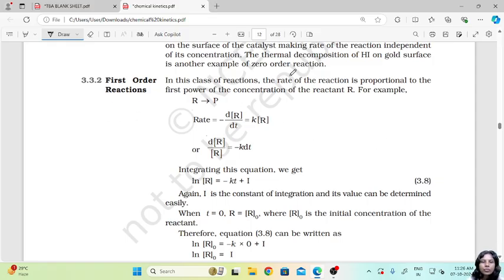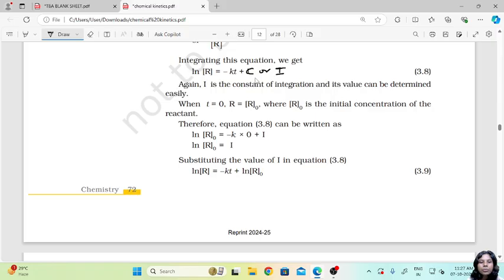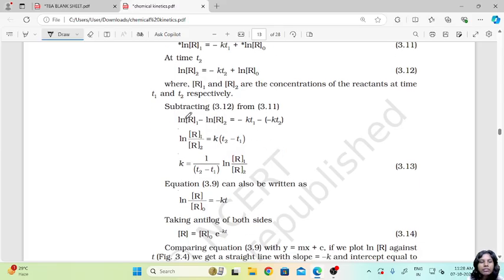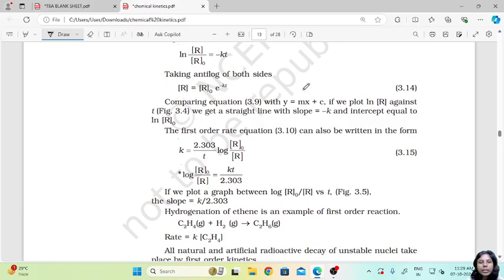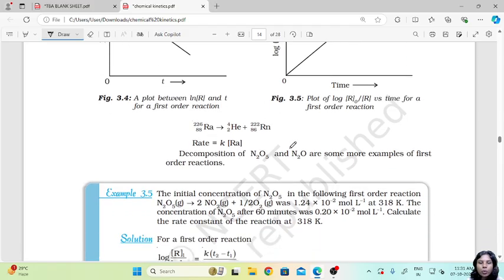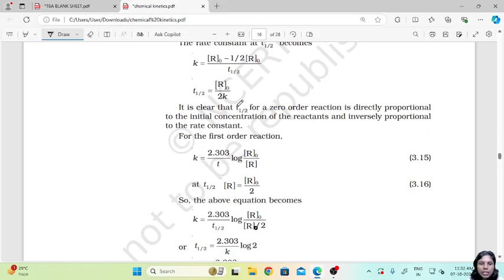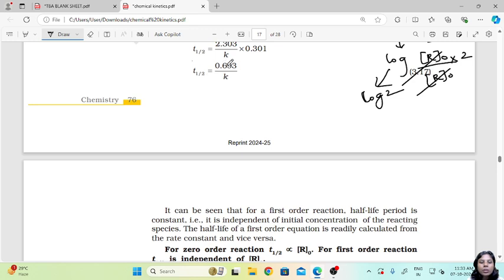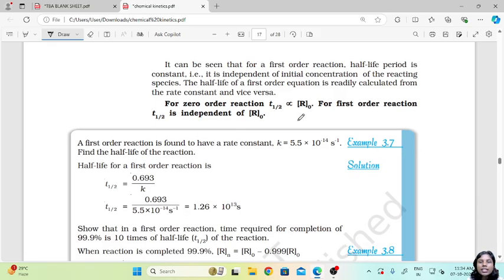GOA BOARD || CLASS 12 || CHEMISTRY || CHAPTER 3 || CHEMICAL KINETICS || PART 3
In this video, we dive into chapter 3 of class 12 "Chemical kinetics". We shall begin by deriving the equation for first order reaction and than relate the same to the graphs. Secondly, we will learn about what is half life of a reaction and how to derive its equation.